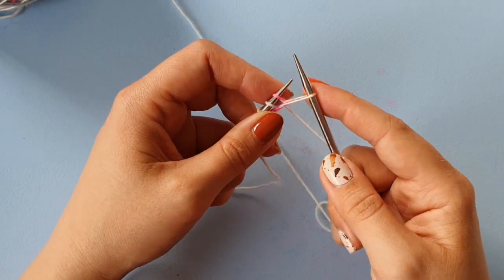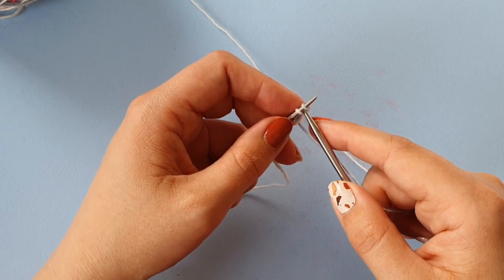Knitted Cast On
The knitted cast on is perfect if you need to cast on a large number of stitches, because you don't need to guess in advance how much yarn you need. You start with a short yarntail, and knit each new stitch from the previous one.